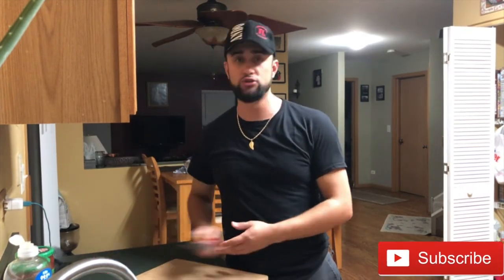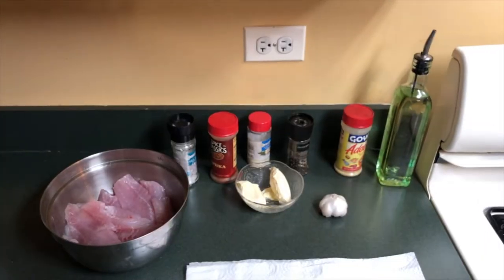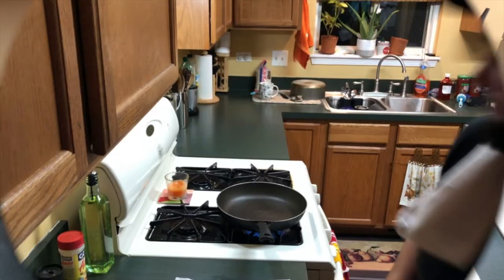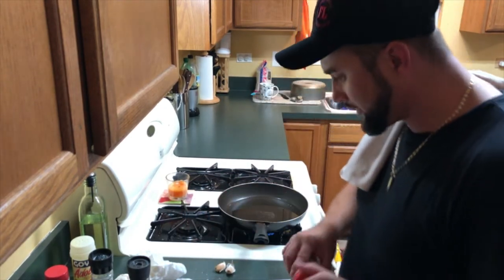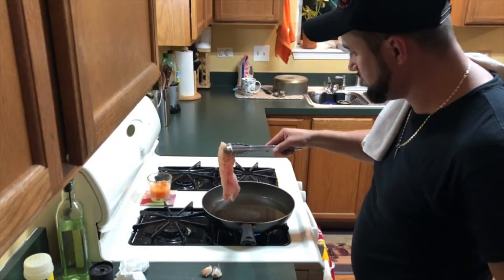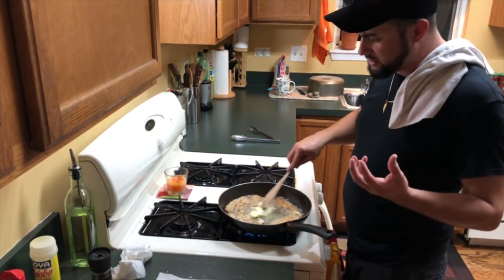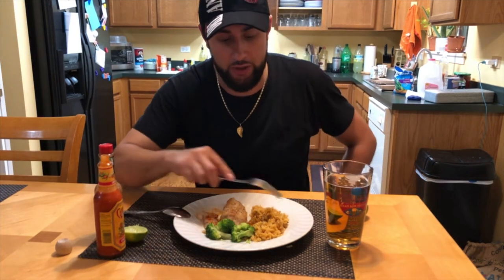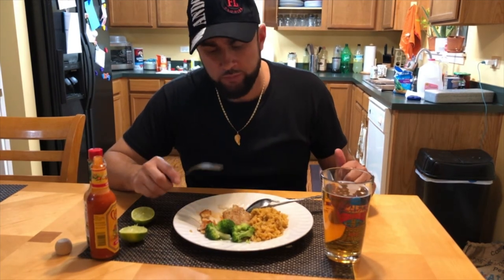How To Filet And Cook Hybrid Striped Bass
Hello my people,
I will be cooking the Striped Bass from last video with an easy recipe and delicious.
Thank you and Happy Holidays